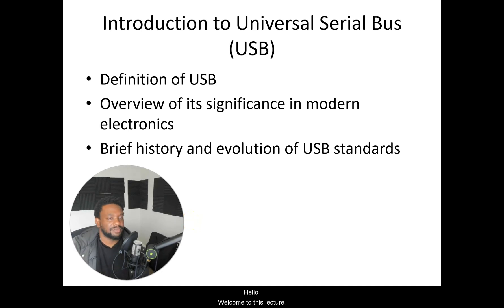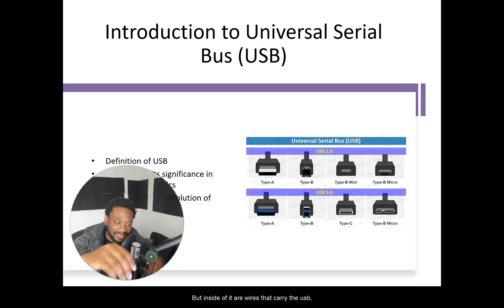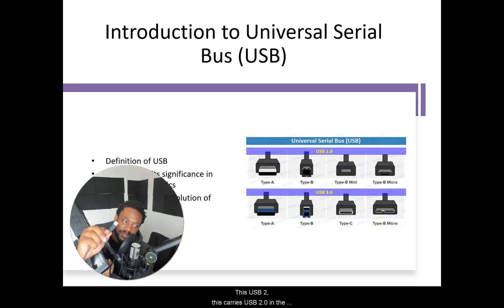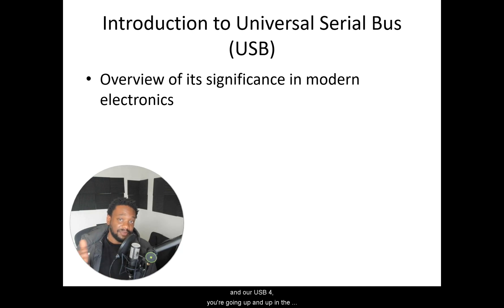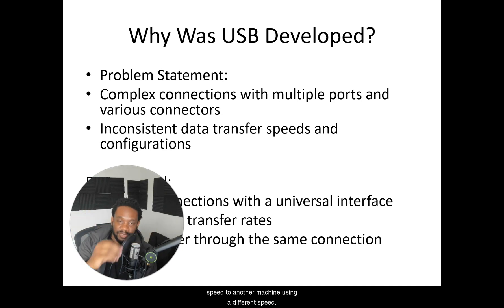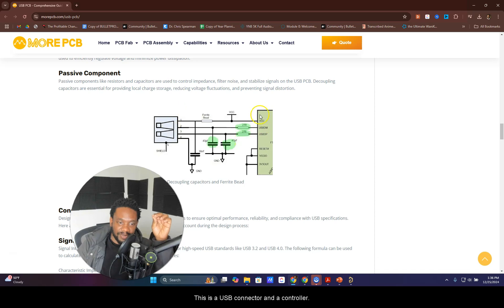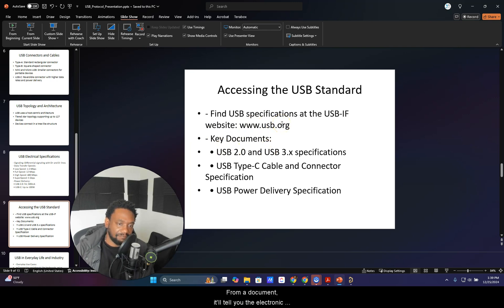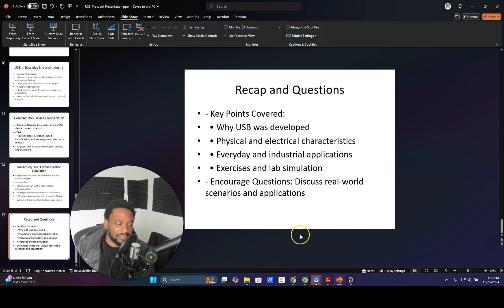Understanding USB From Protocols to PCB Design Ex Intel Engineer Explains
Former Intel Hardware Design Engineer breaks down USB fundamentals, protocols, and PCB design considerations. Learn the difference between USB connectors and protocols, plus get an inside look at actual PCB design software used in industry.
TIMESTAMPS: 0:00 Introduction 1:45 USB Basics & Terminology 3:30 Connectors vs Protocols Explained 6:15 Why USB Was Developed 8:40 Speed Evolution (USB 2.0 to 4.0) 10:20 PCB Design Software Demo 13:45 Internal Hardware Breakdown 16:30 Real-World Applications 18:00 Wrap-up
🔌 Topics Covered:
USB Protocol vs Connector Types
PCB Design Considerations
Power Delivery Specifications
Hardware Implementation
Industry Standards